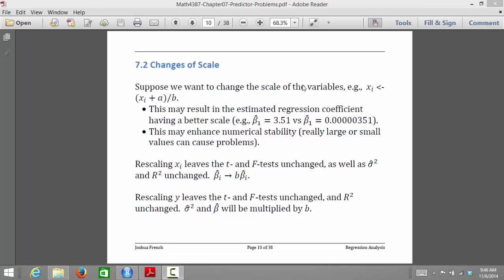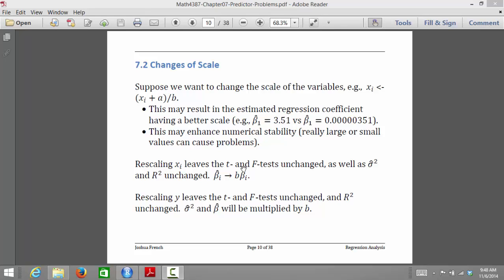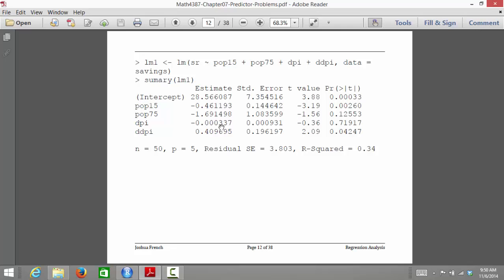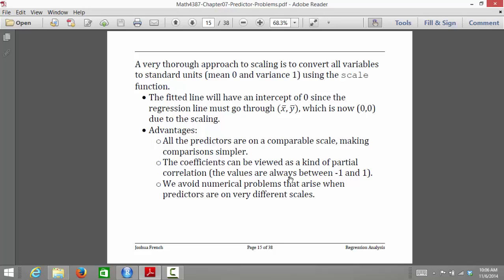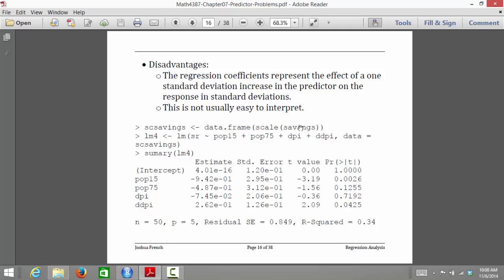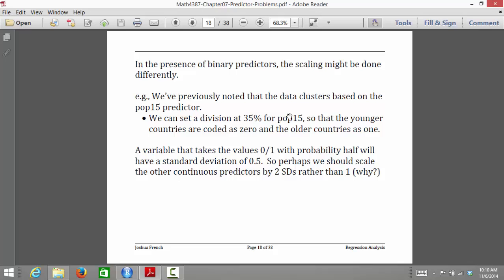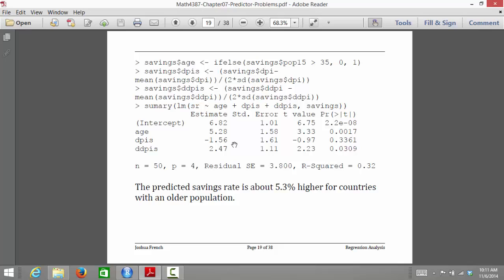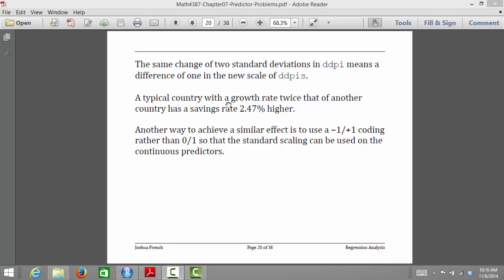The impact of predictor scaling in regression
How does rescaling the predictors in your regression model impact the results?